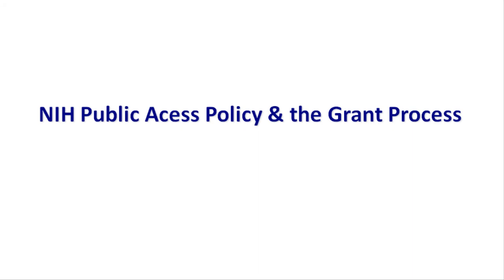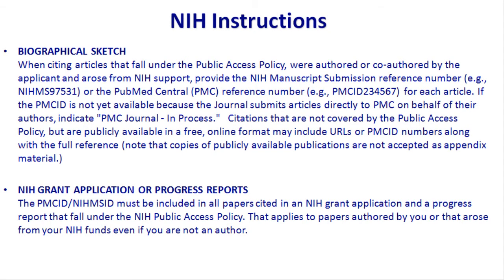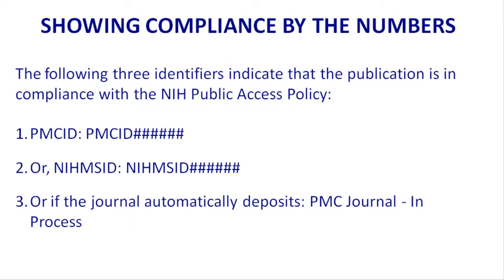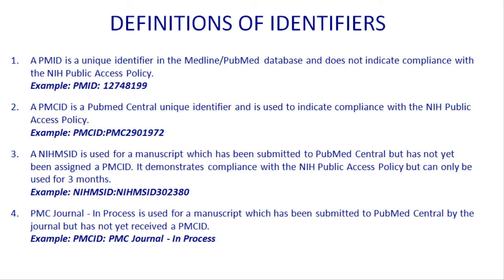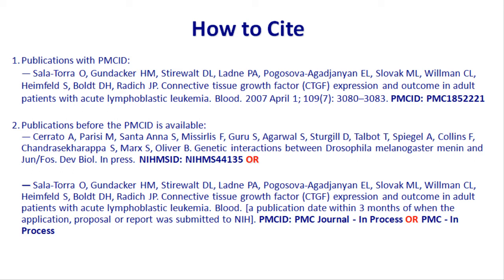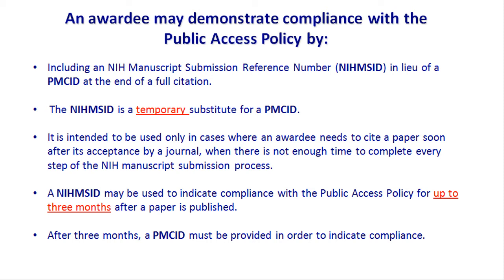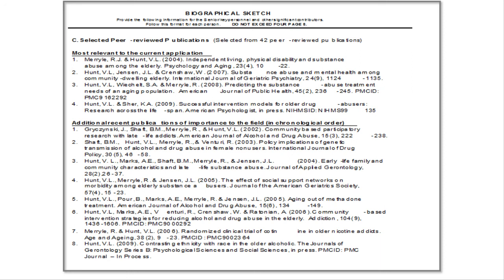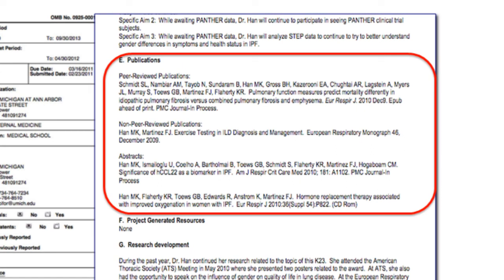NIHPAP Lecture, pt 4: NIHPAP & the Grant Process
Want to turn captions off?
 * Click on CC at the bottom of the YouTube player
 * Select "Turn Captions Off"

Captions hard to read?
 * Select Settings
 * In Settings, choose:
 - Size
 - Color

Want to see a transcript of the lecture? The transcript will allow you to find specific information in the lecture:
 * Click on the transcript icon above the description
 * Select the content you wish to view

Video is best viewed in 720p HD. Slides for the full lecture are available

On April 7, 2008 the National Institutes of Health made it mandatory for all researchers who hold an NIH grant to comply with its Public Access Policy. Part 4 of this video series describes the National Institutes of Health Public Access Policy (NIHPAP) and the Grant Process.